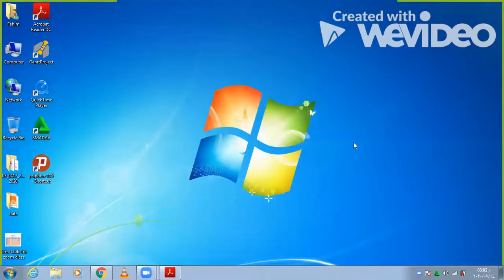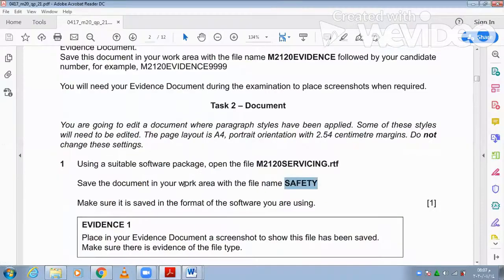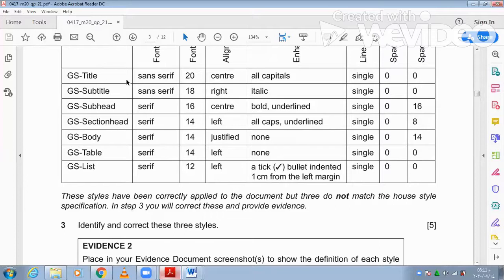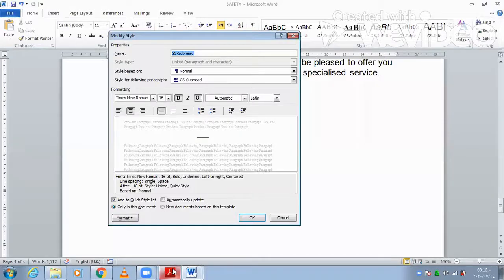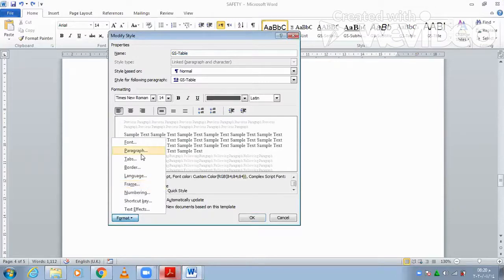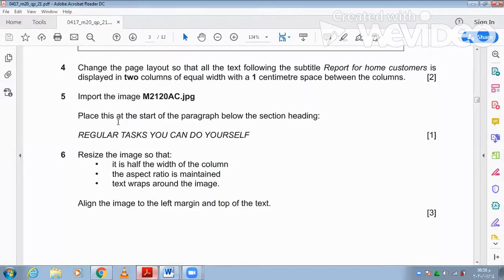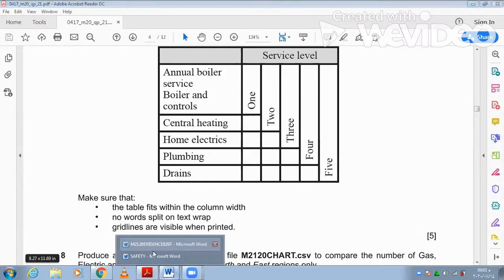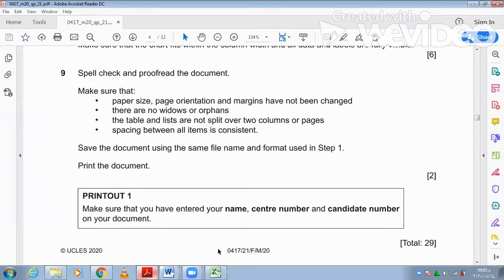IGCSE ICT 0417/P21/2020 FEB - MARCH DOCUMENT PRODUCTION